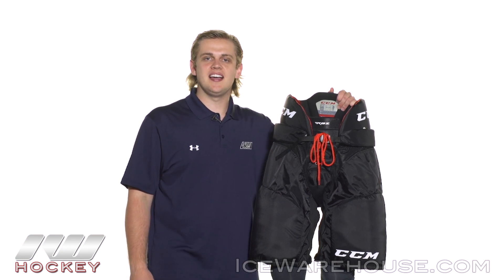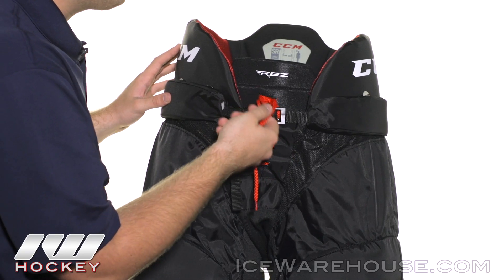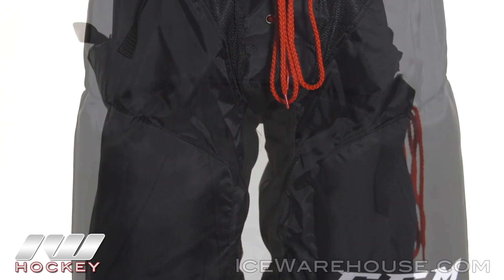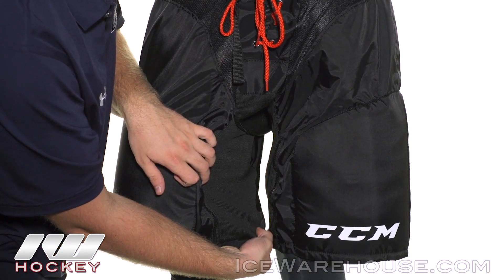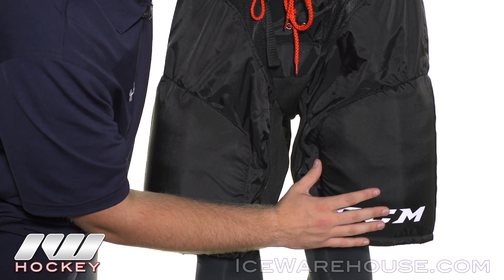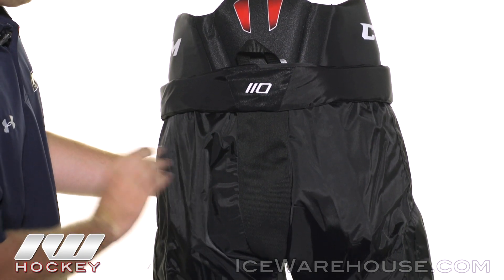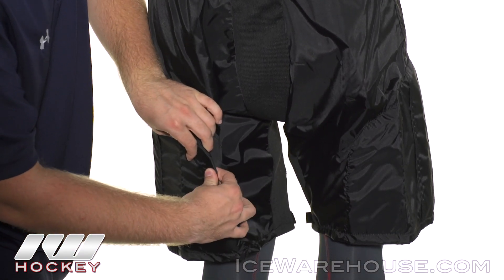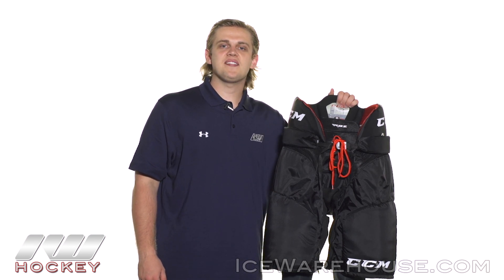CCM RBZ 110 Ice Hockey Pant Review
IW Hockey reviews the CCM RBZ 110 Ice Hockey Pants.

The CCM RBZ 110 Ice Hockey Pants feature medium density foams reinforced with molded plastic inserts in the thigh, kidney, hip and tailbone guard for a good level of protection at a much better price. The light nylon exterior provides solid durability and keeps the pants breathable as well. Stretch mesh in between the legs brings better mobility and a traditional lacing system paired with a padded nylon belt allows the player to customize their fit.